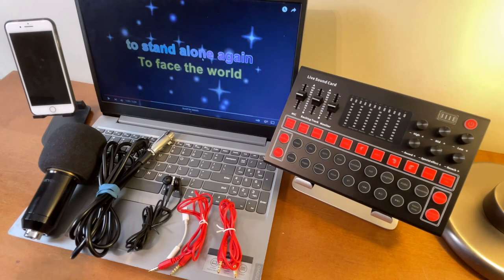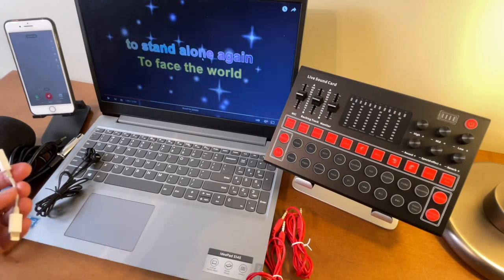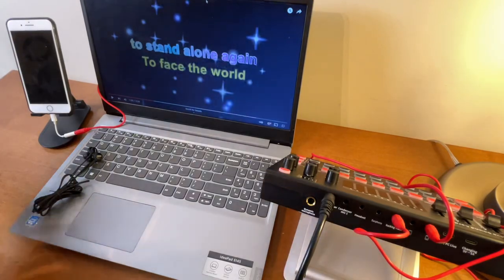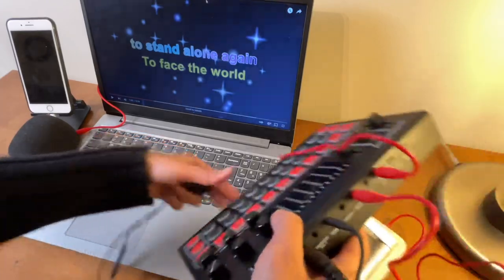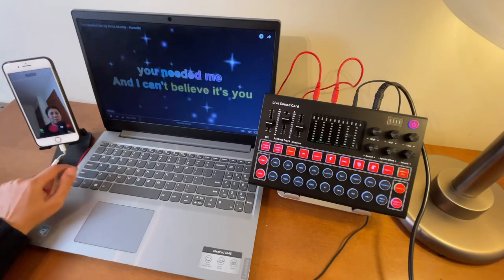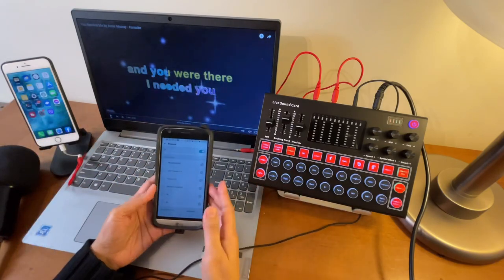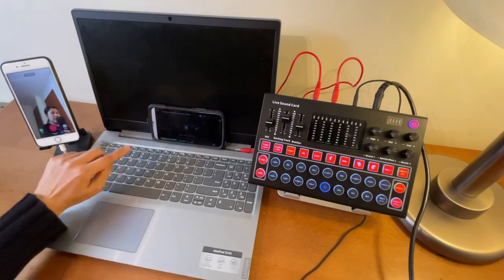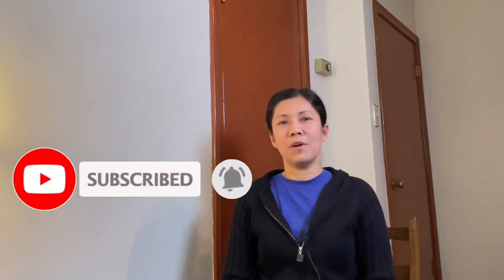Use M9 Sound Card on TIKTOK - Phone for Tiktok while Background Music from Laptop or another device